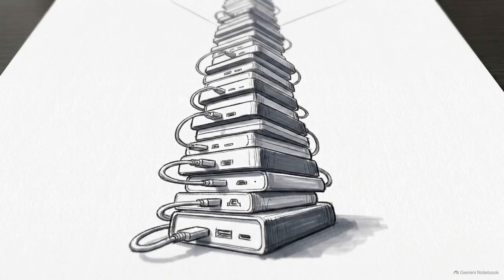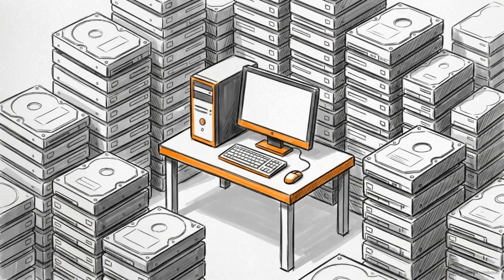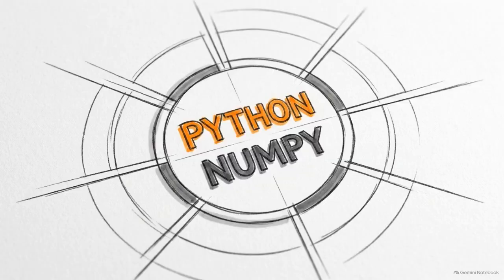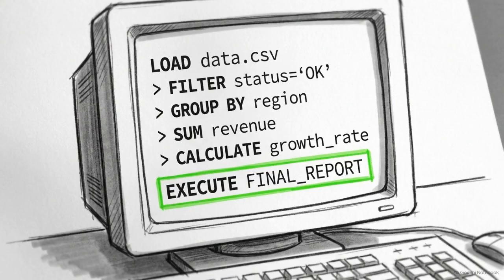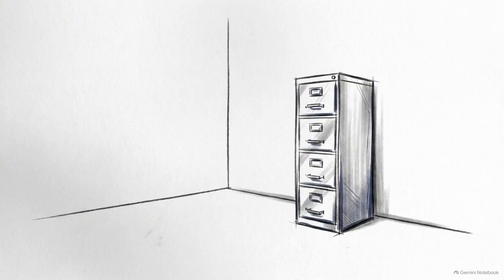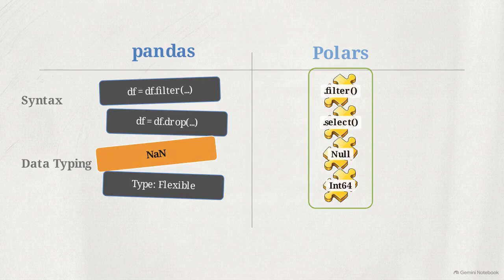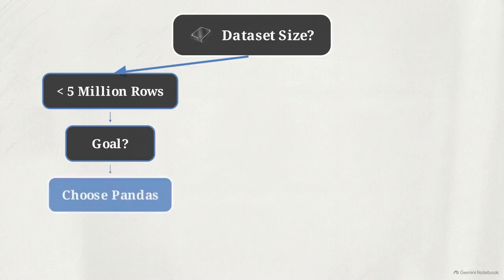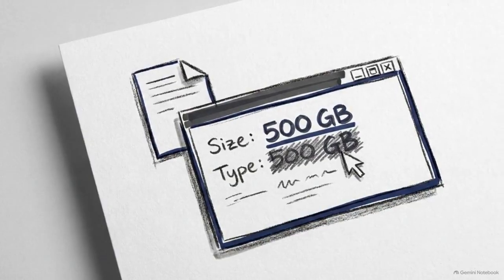L9 | Polars: The Blazing-Fast DataFrame Library | Python Packages Series | Uplatz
In this video by Uplatz, we continue our Python Packages Series with Polars, a high-performance DataFrame library designed for fast and efficient data processing in Python.

Polars provides a modern alternative for working with tabular data and is especially useful when performance, memory efficiency and large-scale data transformation matter.

Key topics covered include:

• What is Polars?
• Polars DataFrames
• Polars Series
• Creating DataFrames
• Reading CSV files
• Reading Parquet files
• Reading JSON data
• Selecting columns
• Filtering rows
• Sorting data
• Adding and transforming columns
• Expressions in Polars
• with_columns()
• select()
• filter()
• GroupBy operations
• Aggregations
• Joins
• Concatenating datasets
• Handling missing values
• Data types
• String operations
• Date and time operations
• Window functions
• Lazy execution
• Eager vs lazy processing
• Query optimization
• Predicate pushdown
• Projection pushdown
• Parallel execution
• Memory-efficient processing
• Polars vs Pandas
• Working with large datasets
• Apache Arrow integration
• Parquet workflows
• Data engineering use cases
• Analytics pipelines
• Performance considerations
• Common Polars workflows
• Best practices for efficient data processing

One of the major advantages of Polars is its expression-based API. Instead of processing data row by row, developers can define transformations that Polars optimizes and executes efficiently.

Polars also supports lazy execution, where operations are collected into a query plan before being executed. This allows the engine to optimize the workflow by reducing unnecessary computations and reading only the required data.

Its architecture is designed to take advantage of parallel processing and efficient memory formats, making Polars particularly attractive for larger analytical workloads.

Polars also works well with modern formats such as Apache Parquet and integrates closely with the Apache Arrow ecosystem, helping improve interoperability between data-processing technologies.

For developers familiar with Pandas, Polars introduces a somewhat different approach to DataFrame operations, but its performance-oriented architecture can provide significant advantages for demanding workloads.

This video is useful for Data Engineers, Data Analysts, Data Scientists, Python Developers, Machine Learning Engineers and anyone interested in faster DataFrame processing with Python.